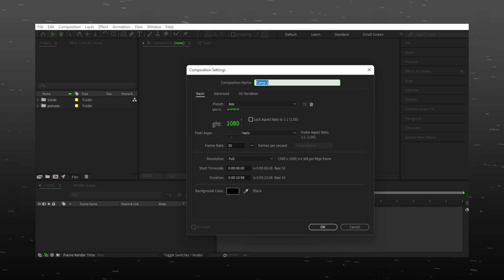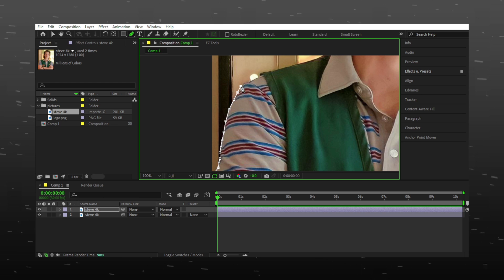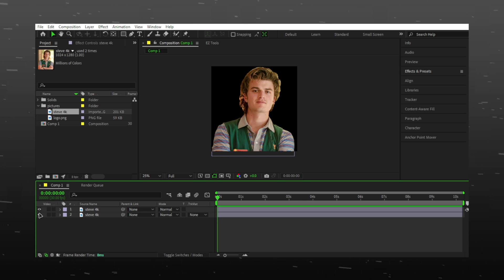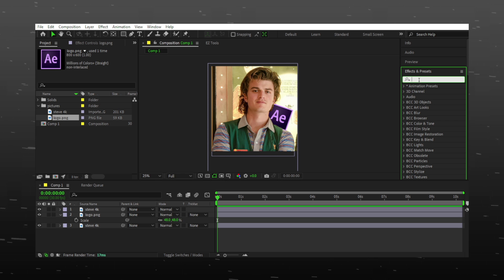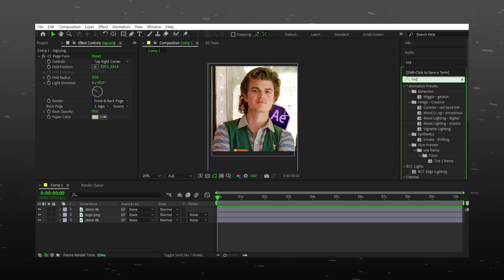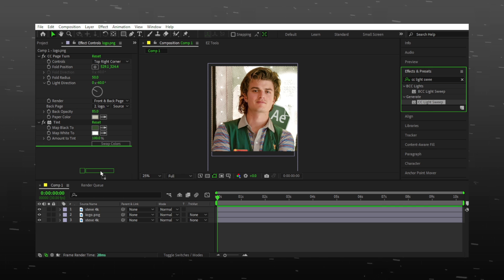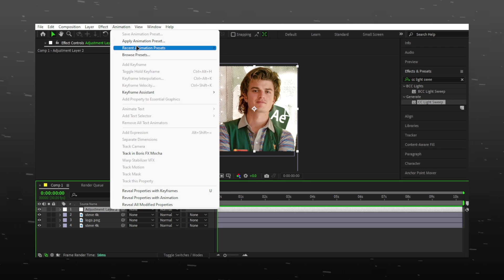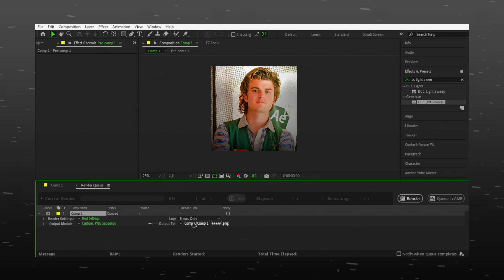how to make profile pictures ; after effects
Today i will show you how you can make your own beautiful looking pfp in this short tutorial.